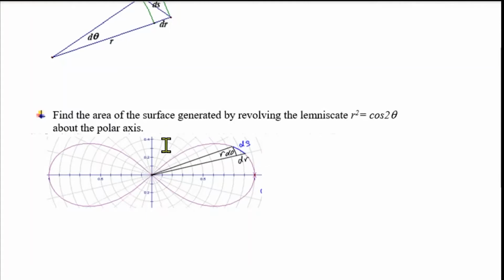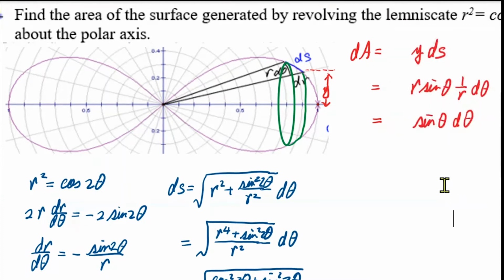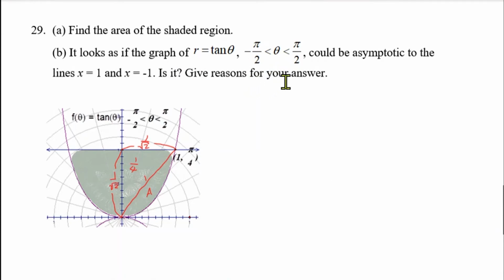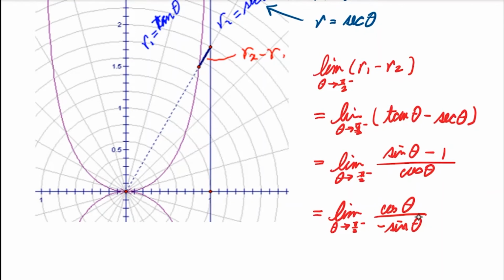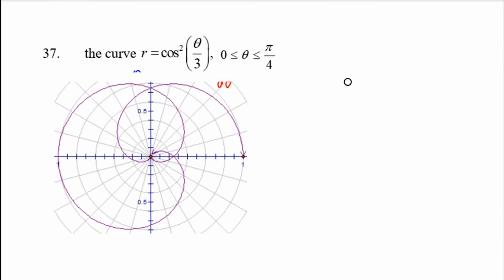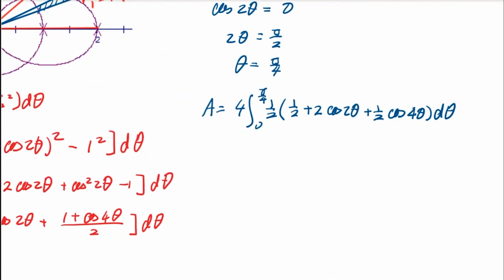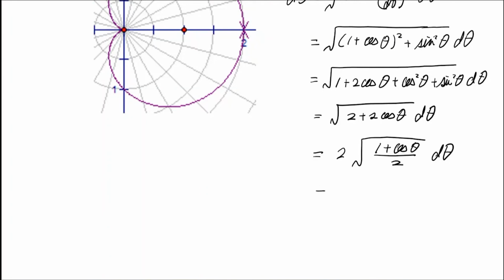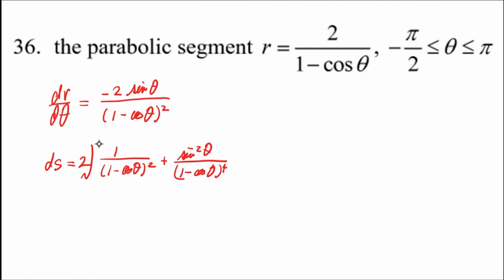Calculus 10 6 Arclength and Surface Area in Polar Coordinates